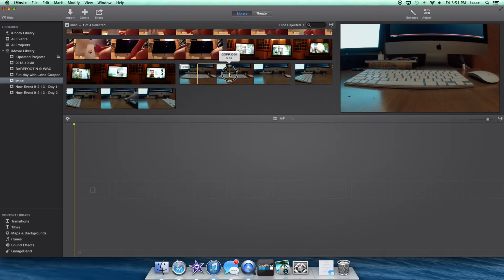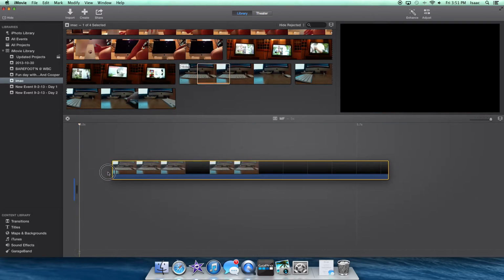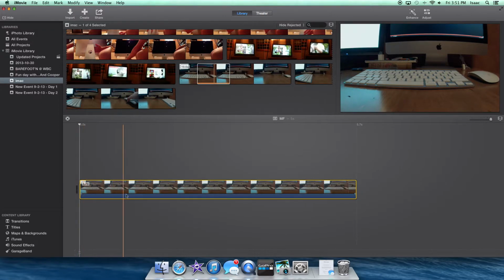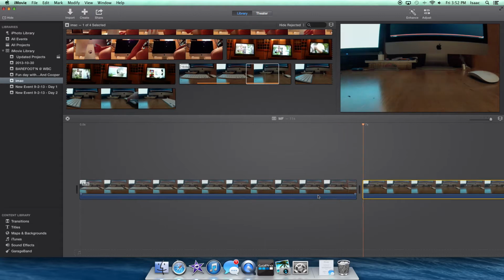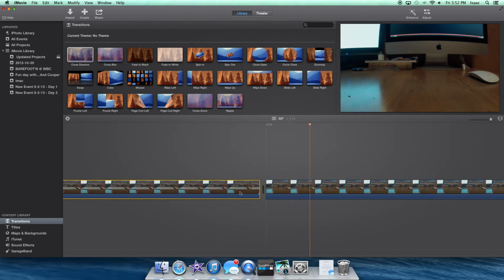HOW TO MAKE SOMETHING DISAPPEAR IN IMOVIE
This video explains how to make an object disappear in iMovie. This is a very easy special effect.